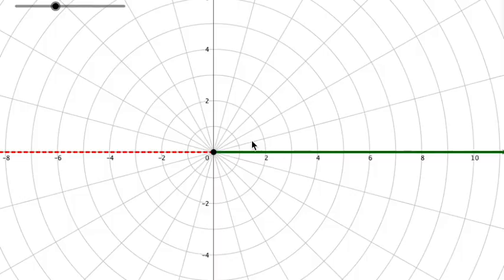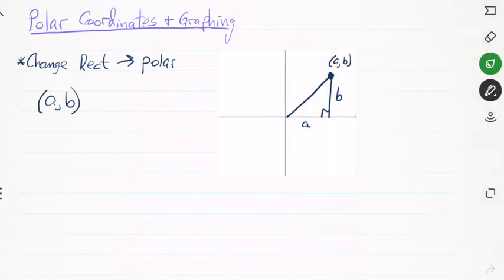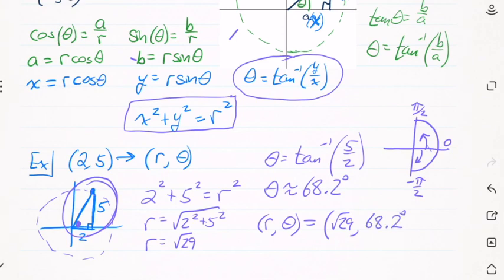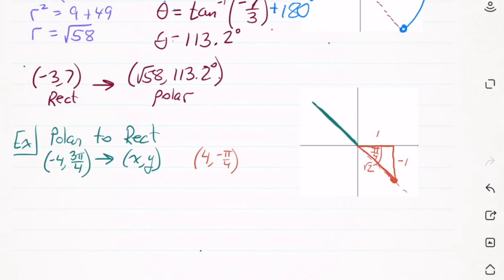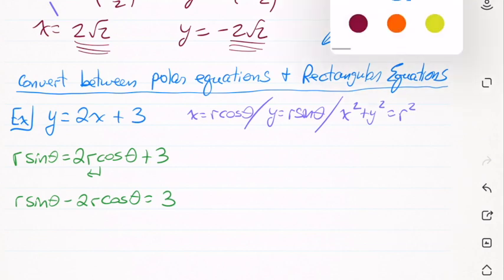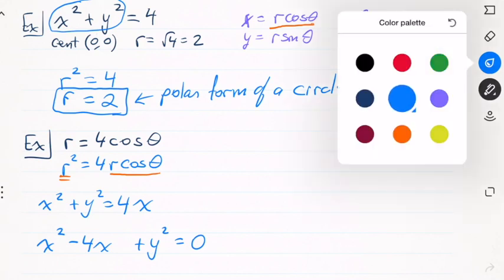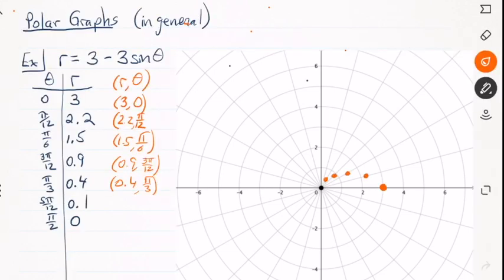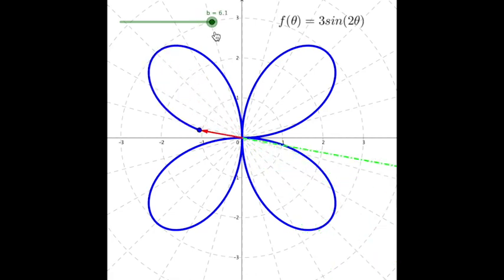Lecture 8 2 Polar Coordinates